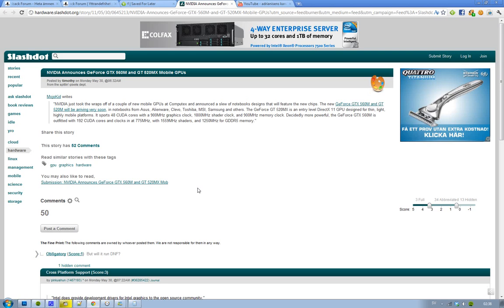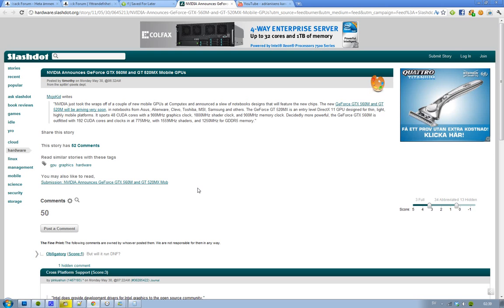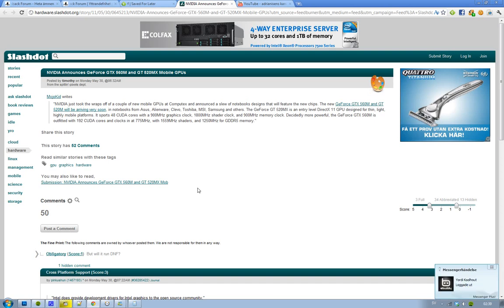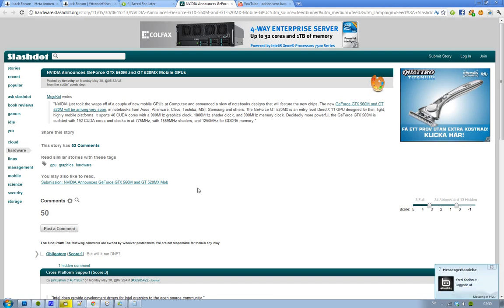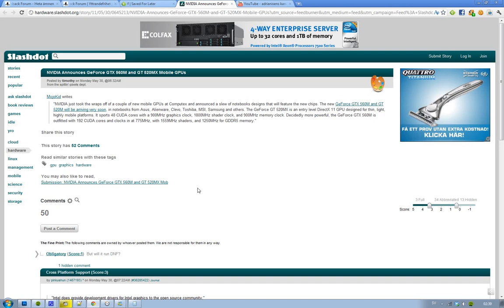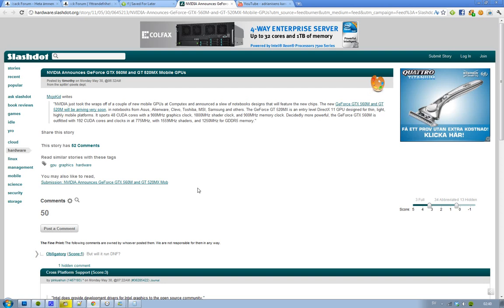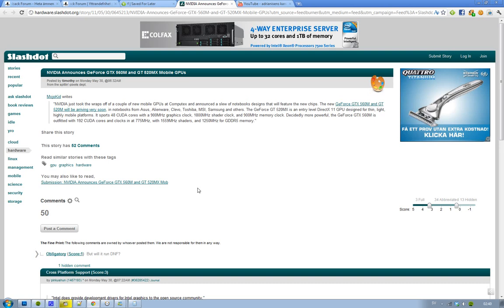NVIDIA Unveil GTX 560M & GT 520MX! New Chips For Notebooks From ASUS, Samsung! COMPUTEX 2011